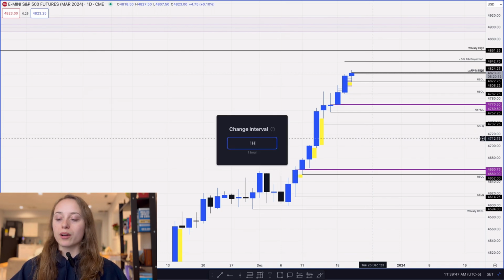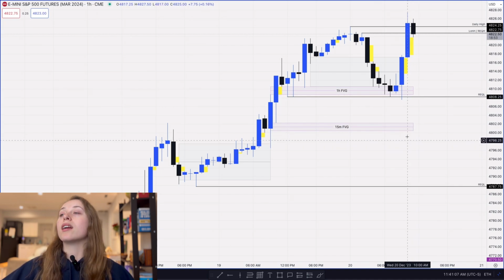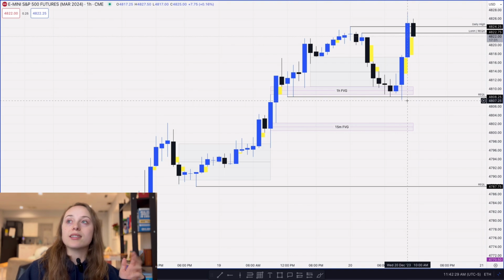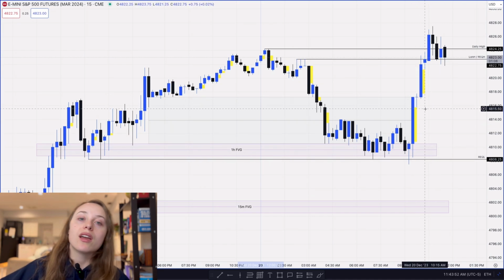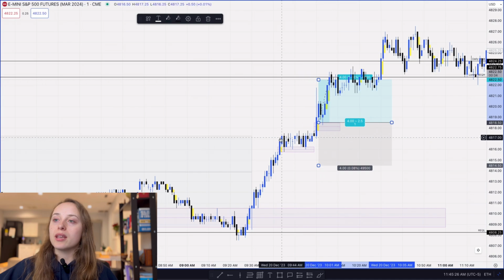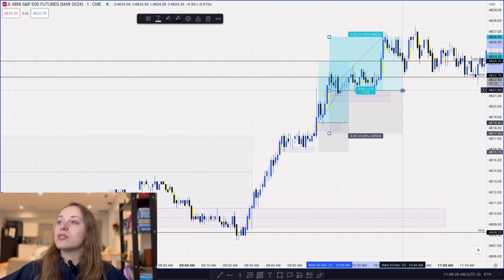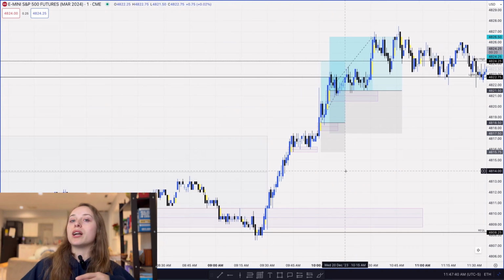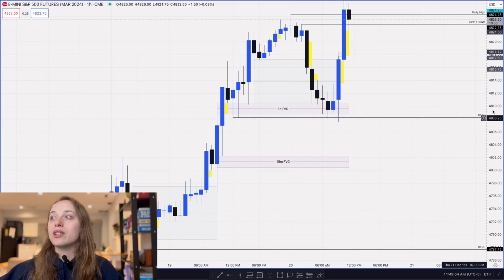When to SWITCH Your Bias 🫢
🔍 When to Switch Bias, Identifying Key Moments, Liquidity vs. Structural Analysis 🔍

- Recognizing pivotal moments for bias transitions and their significance in trading decisions.
- Understanding the distinction between draw on liquidity and identifying breaks in market structure.
- Analyzing breakaway gaps and their impact on trading strategies.

💡 *What You'll Learn* 💡:
- Techniques to determine optimal moments for bias transitions in trading.
- Distinguishing between liquidity draw and structural breaks for informed market analysis.
- Analyzing breakaway gaps and integrating them into your trading approach.

📈 *Trade with Confidence* 📈:
Gain clarity on when to transition biases, differentiate liquidity draw from structural breaks, and comprehend breakaway gaps for enhanced trading precision.

📣 *Join the Discussion* 📣:
Share your experiences, insights, and thoughts on transitioning biases, liquidity vs. structural analysis, or handling breakaway gaps. Engage with the community in the comments to deepen your trading knowledge collectively.

👉 *Timestamps* 👉:
00:00 - Welcome!
02:05 - Liquidity Draw vs. Structural Breaks
03:07 - Recognizing Bias Transition Points
07:17 - Analyzing Breakaway Gaps
08:07 - Techniques for Effective Bias Switching
12:22 - Funded Account Update

Learn how to identify bias transition moments, differentiate liquidity from structural analysis, and effectively handle breakaway gaps.